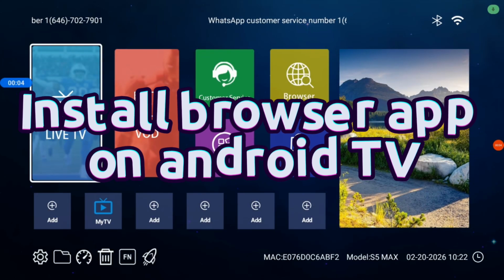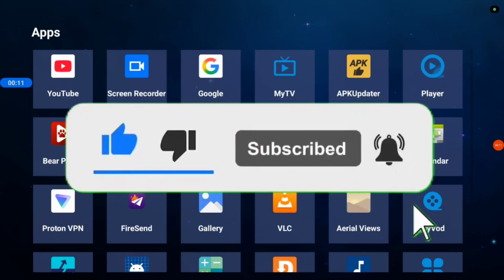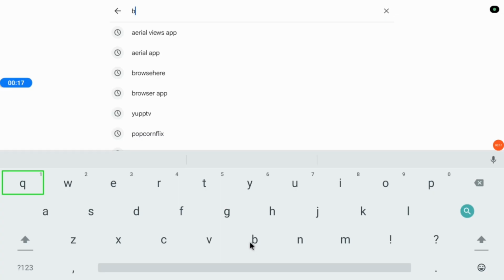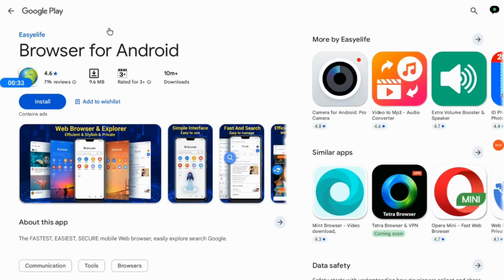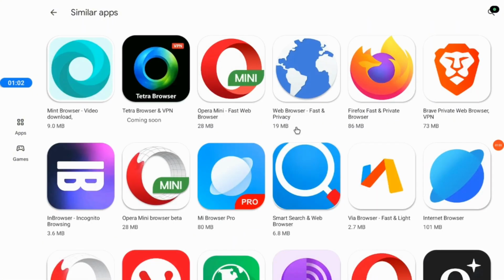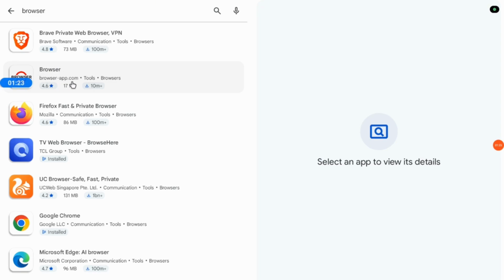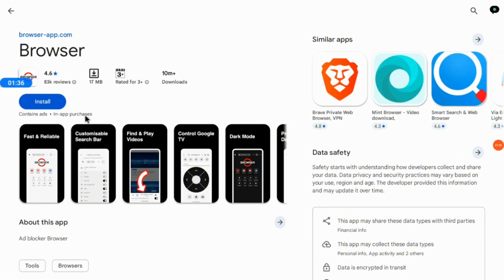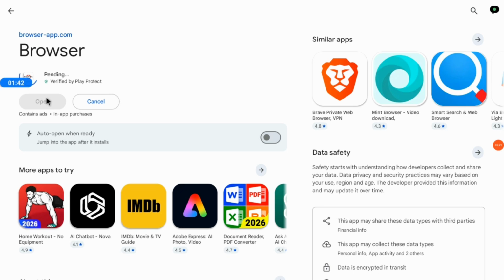Android TV : How To Install The Browser App | Get Browser App on Android TV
In this video, I will show you how to install the browser app to your android TV